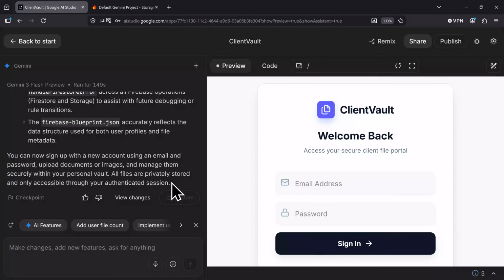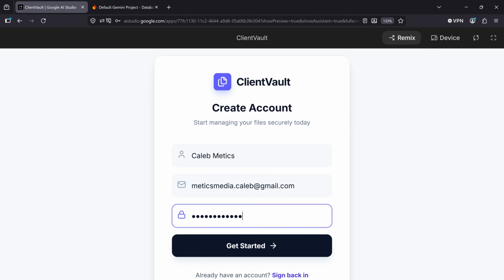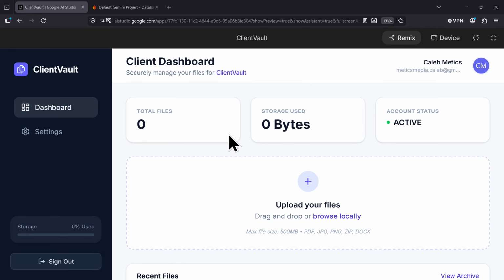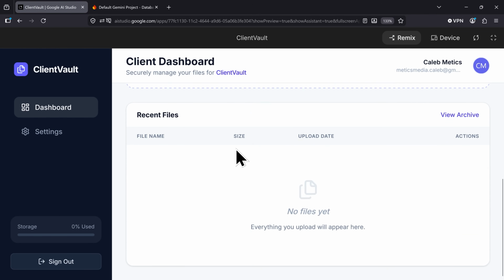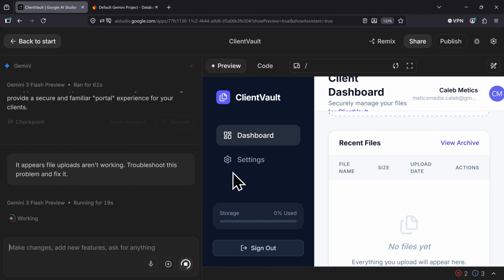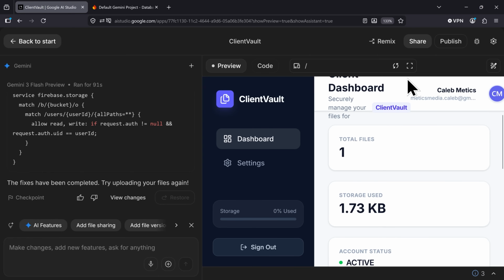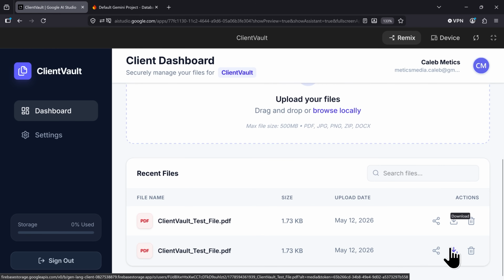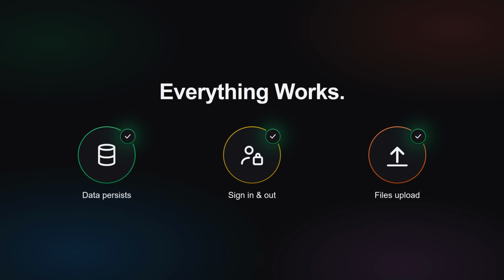How to Test and Fix Bugs in Google AI Studio Web Apps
Learn how to test and fix bugs in your Google AI Studio web app. This tutorial guide shows you how to use the preview panel to troubleshoot broken code, resolve file upload errors, and prompt the AI to patch issues instantly.